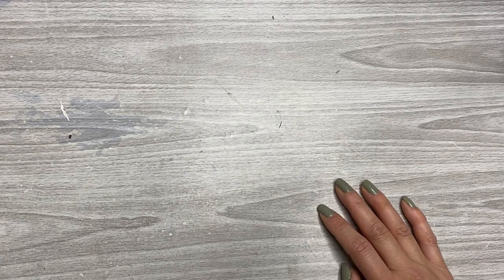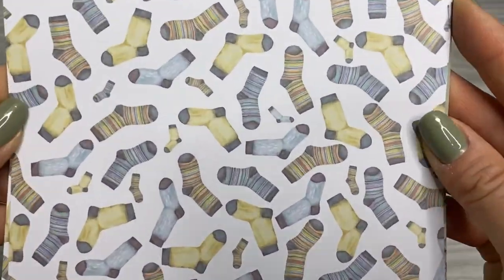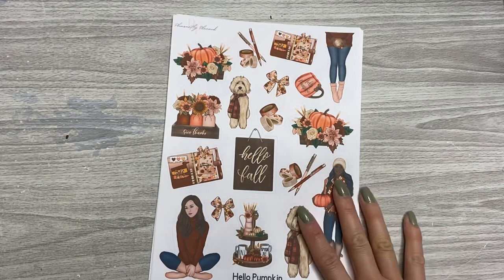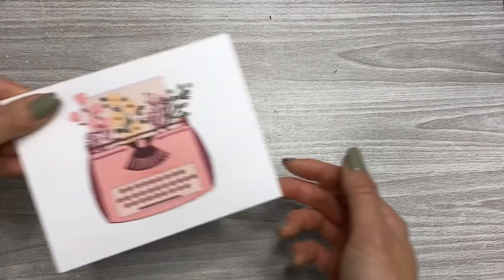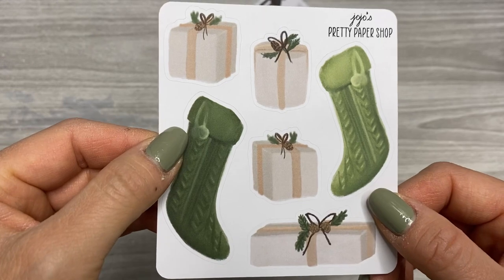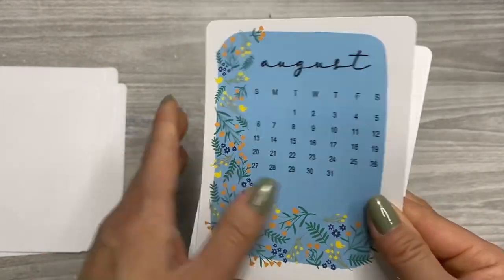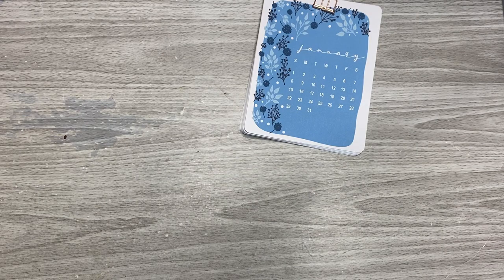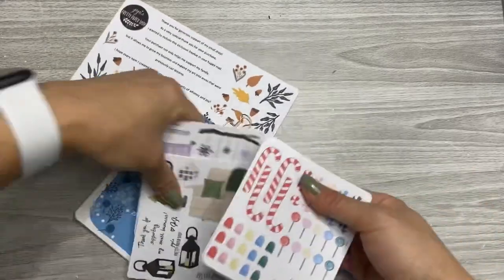FLIP THROUGH FRIDAY :: @jojosprettypapershop NEW RELEASES/@PleasantlyPlanned & CHRISTMAS PAPER!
This Flip Through Friday haul is packed with amazing new products from Casey, Jojo, and of course the folks at BLEDS who reached out to me to review their paper! I always have a link for Casey’s shop with my discount code below, and I have also linked up JoJo’s Etsy shop and the paper incase you want to take a look! Happy Friyay Chappy fam! I hope your weekend is full of peace and lots of self care!

Thank you SO much for using these links to shop; it doesn’t cost you anything, and it helps me continue to create content! 😀

📒Jane’s Agenda Discount Link!

💐Shop PLANYTHING!

PRODUCTS USED/SHOWN THAT ARE STILL AVAILABLE:
‼️DON’T FORGET TO SCROLL UP FOR MY CODES!!!